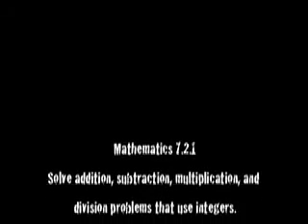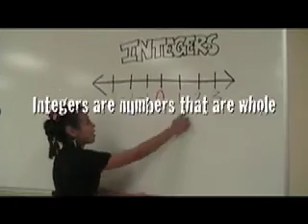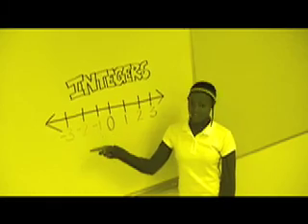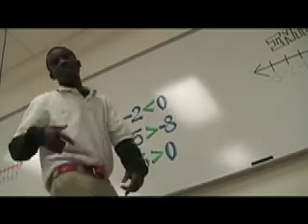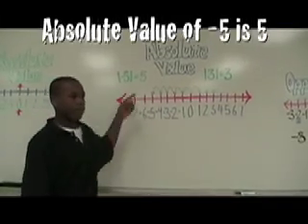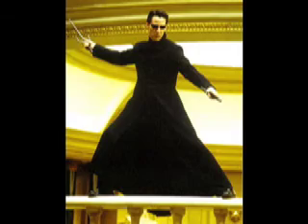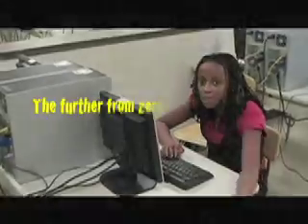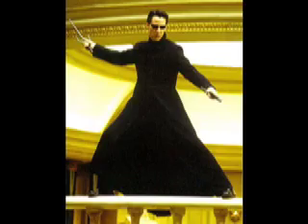Integers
This video was created by Mr. Jennings and the students at Gambold Middle School 108 in Indianapolis, IN.  This video is our own original lyrical and musical composition.  This video defines what integers are, how they are placed on a number line, and how they compare in value to one another.